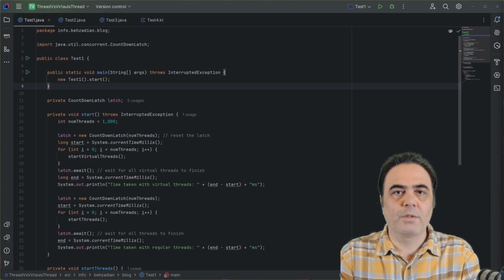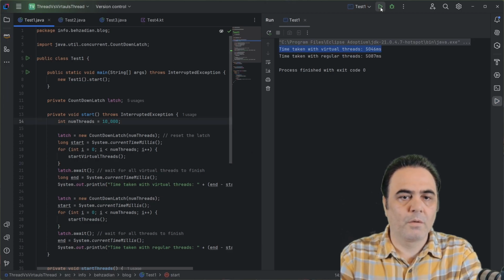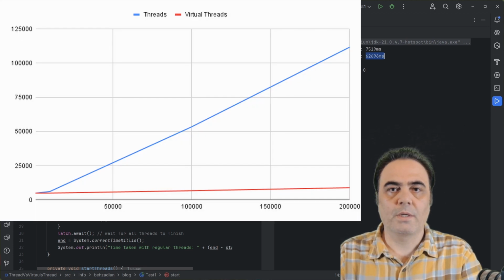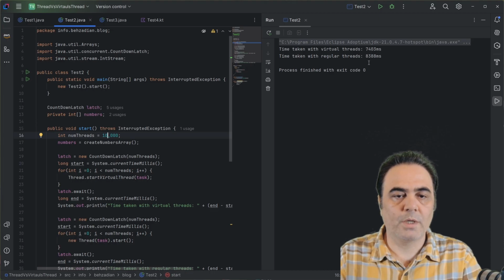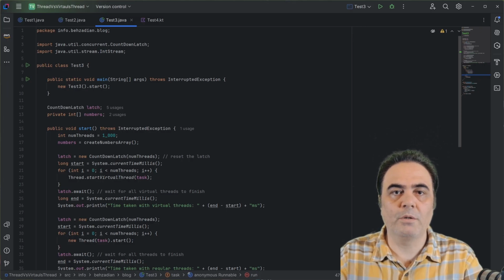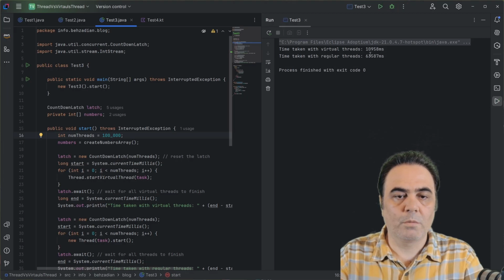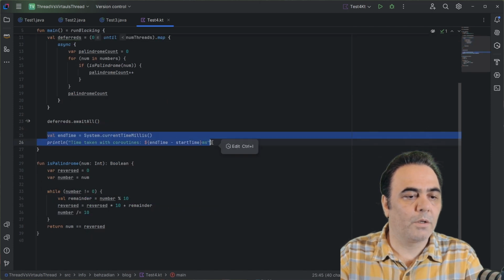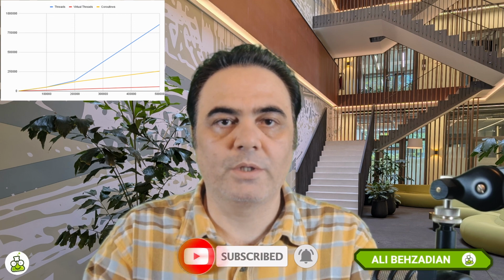Java Threads vs Virtual Threads vs Kotlin Coroutines: Performance Comparison with Real Tests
In this video, we dive deep into a practical performance comparison between Java threads, virtual threads, and Kotlin coroutines. We conduct three real-world tests:

- A simple runnable that waits for 5 seconds.
- A runnable that duplicates an array of 1,000,000 integers.
- A runnable that finds palindromic numbers in an array of 10,000 integers.

Each test highlights key differences in execution and performance across Java threads, virtual threads, and Kotlin coroutines. Watch to understand how these threading models handle computational and I/O-bound tasks, and which approach might be optimal for your Java or Kotlin projects!